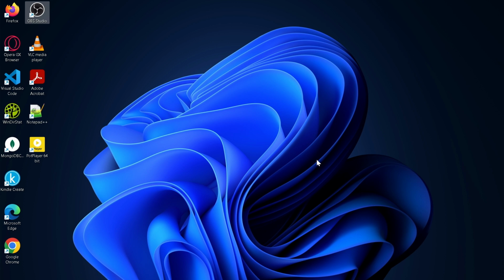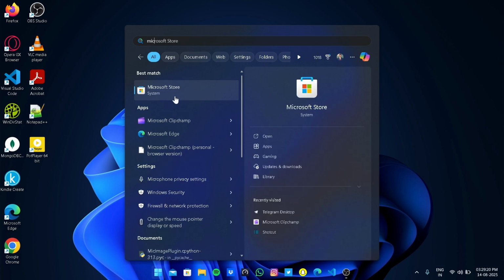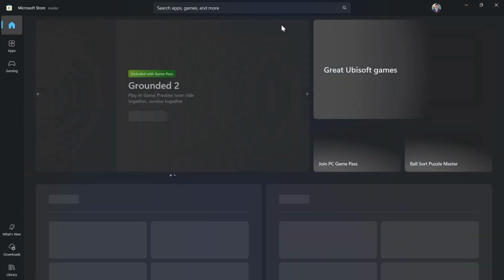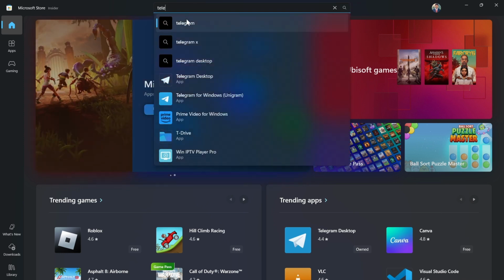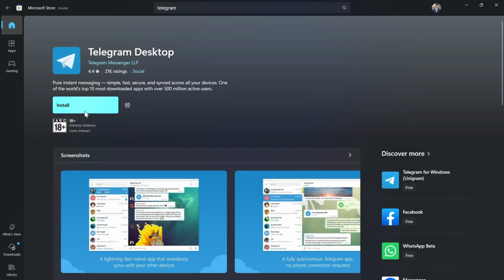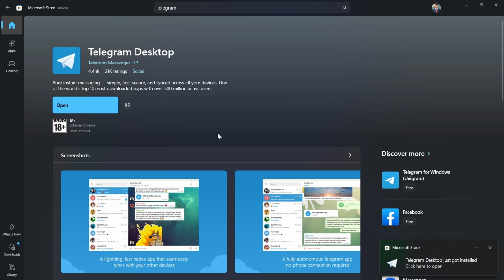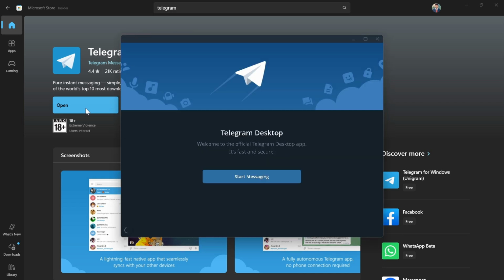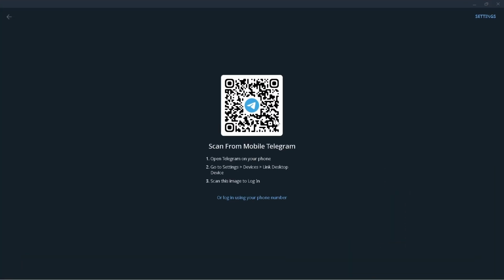How to Download & Install Telegram Desktop on Windows 10/11 (2025) | Fast & Secure Messaging App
📩 How to Download & Install Telegram Desktop on Windows 10 & 11 (2025) – Step-by-Step Guide for Beginners

Want to use Telegram on your computer? In this tutorial, I’ll show you exactly how to download and install Telegram Desktop on Windows 10 and Windows 11 in 2025.

Telegram is one of the fastest and most secure messaging apps in the world. With end-to-end encryption, cloud-based storage, large file sharing, and cross-platform syncing, it’s perfect for chatting with friends, family, and communities from anywhere.

📌 What You’ll Learn in This Video:
✅ How to log in using your phone number or QR code
✅ Quick tips to customize Telegram settings & privacy options

💡 Pro Tip: Use Secret Chats for maximum privacy, and try Telegram’s channels and bots to unlock advanced features.